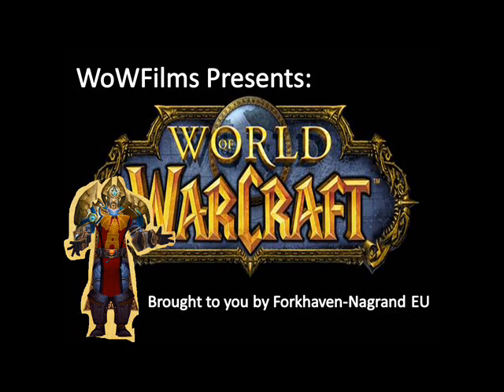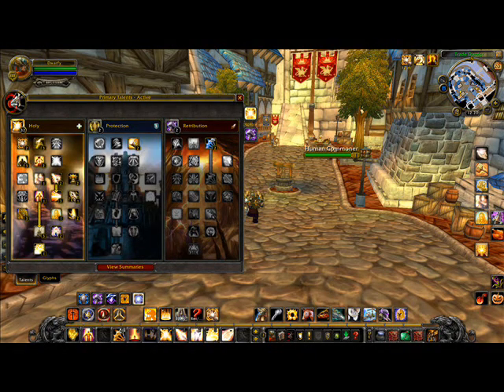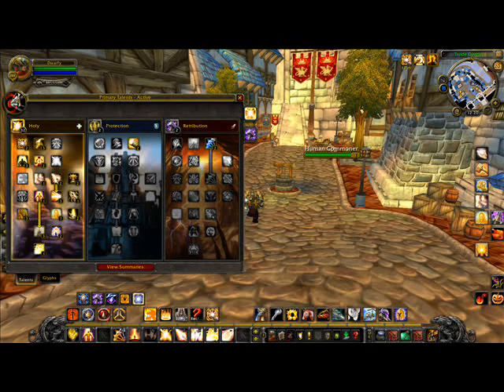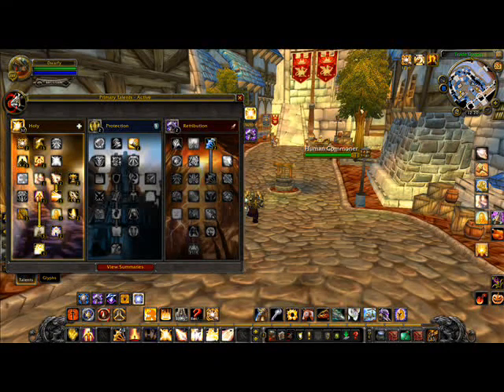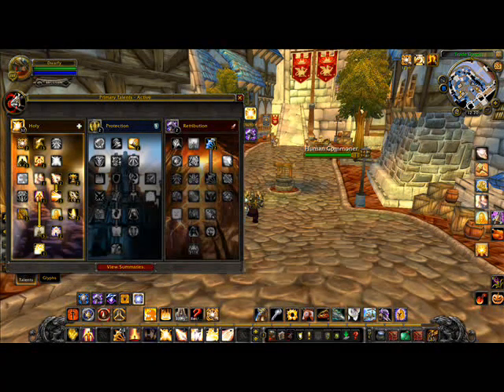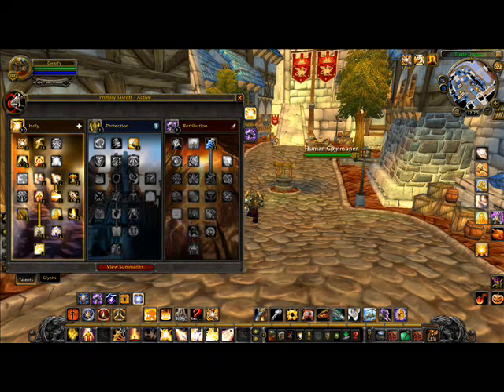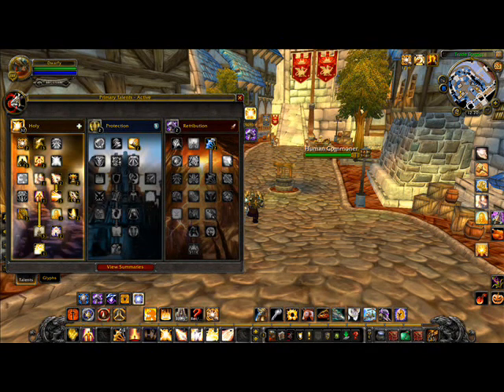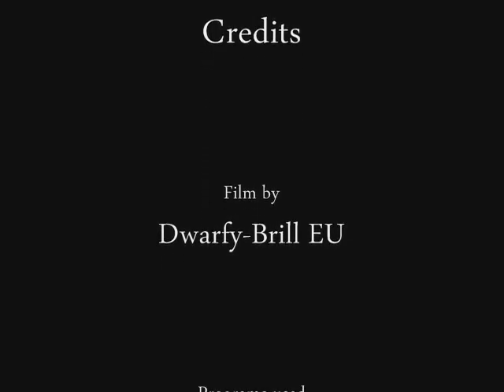WoWFilms: 4.0.1 Holy Paladin Preview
A preview of the Holy Paladin in patch 4.0.1. Please be aware that this is a PTR and that things could change before it goes live.
WoW is made and owned by Blizzard Entertainment.